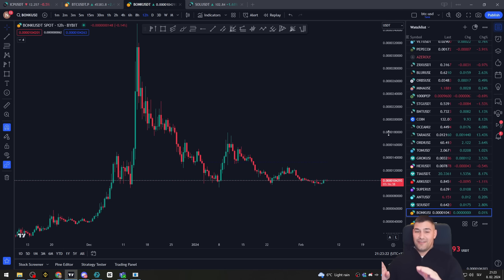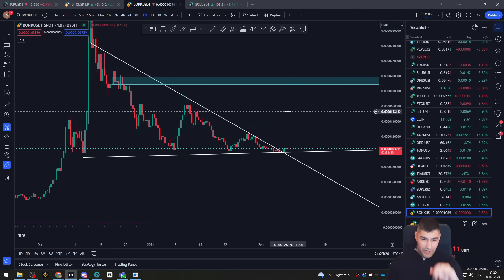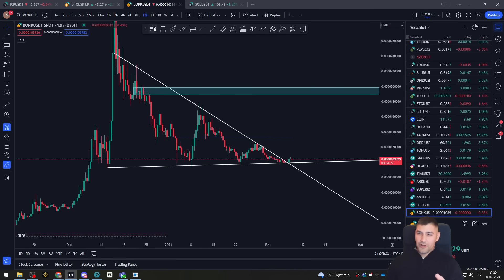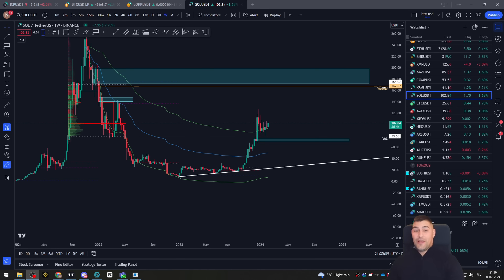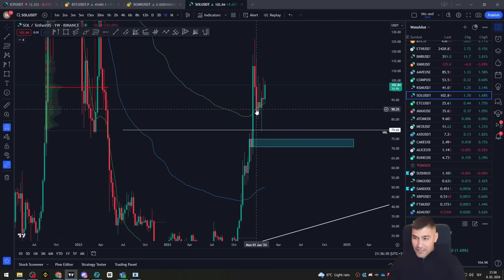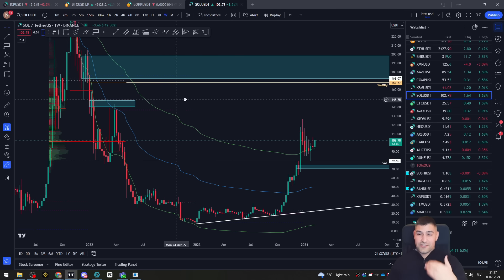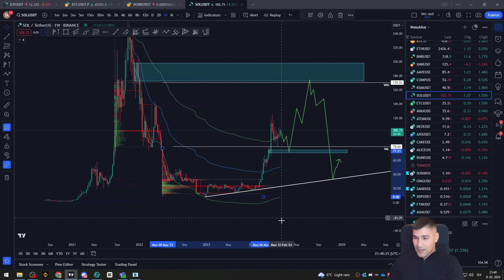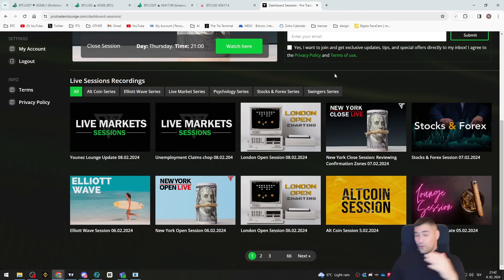Mastering the Altcoin Market: Deep Dive into Solana & Bonk's next trades!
Join Necokronos, our seasoned pro trader from Pro Traders Lounge, as he takes you through an insightful journey into the world of cryptocurrency, focusing on two of the most buzzworthy altcoins: Solana (SOL) and Bonk (BONK).

In this exclusive video, Necokronos leverages his years of trading expertise to unravel the complexities of Solana and Bonk. Whether you're a crypto novice or a seasoned investor, this deep dive is packed with essential analytics, market predictions, and trading strategies tailored for these dynamic digital currencies.

Connect with PTL!